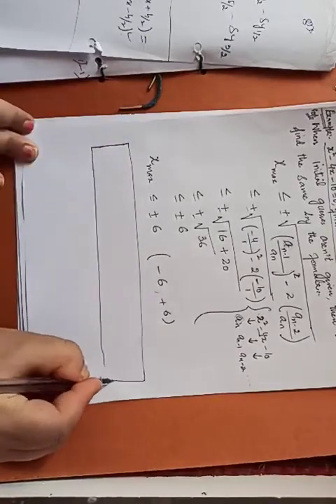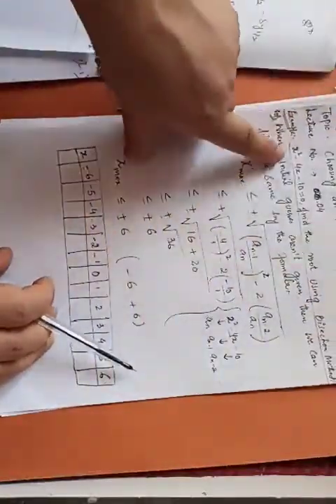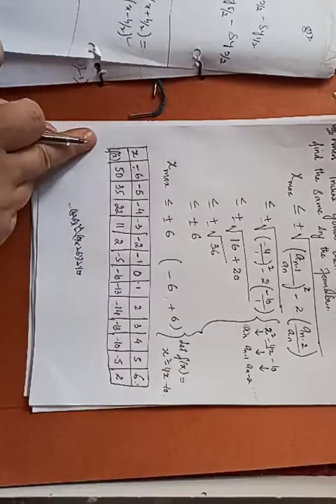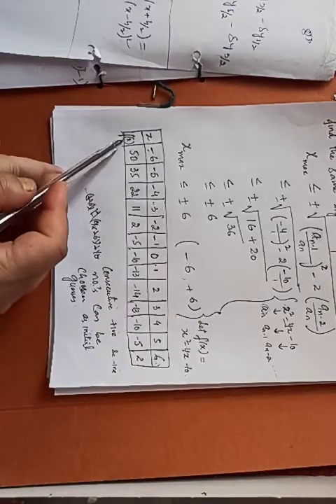How to Choose an initial approximation